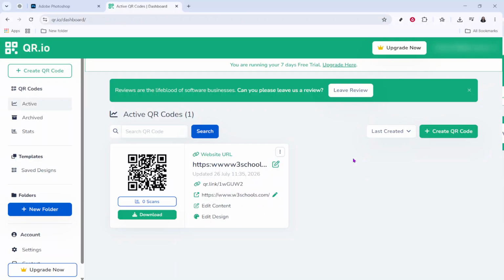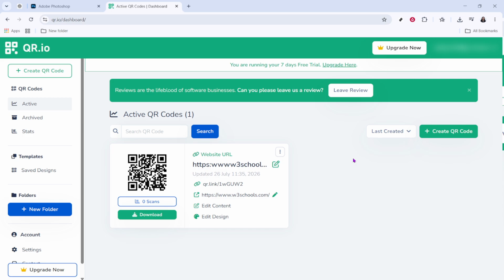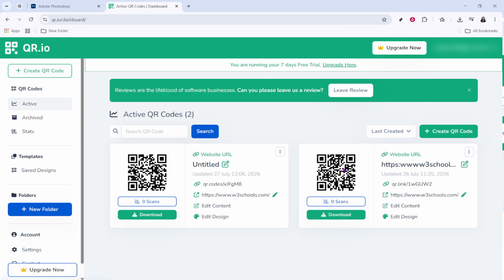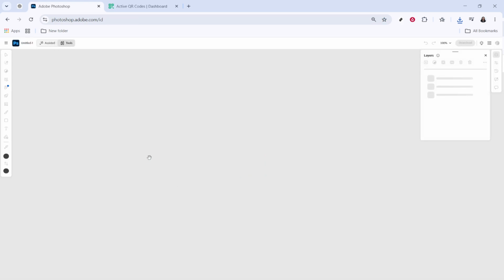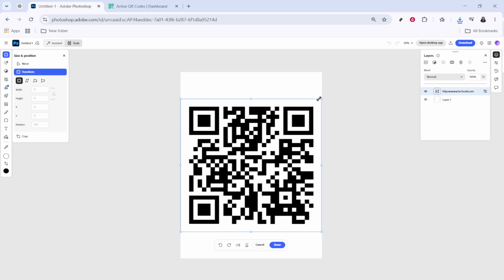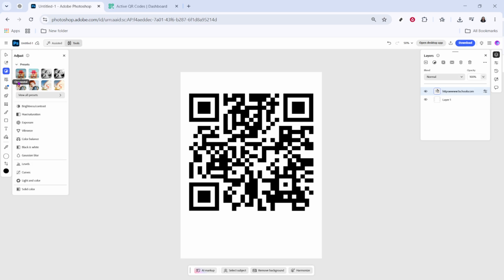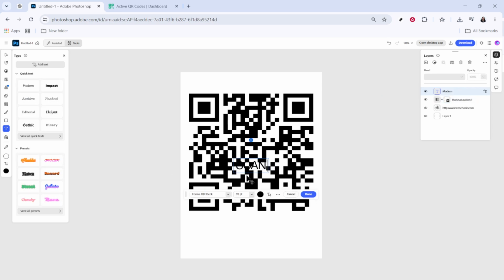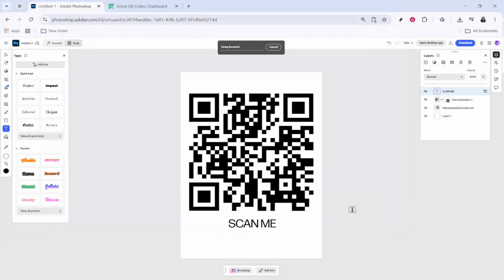Photoshop Create Bar Code and QR Codes - 2026 Guide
In today's video, I'll show you how to create barcodes and QR codes in Adobe Photoshop. You'll learn how to generate and add custom barcodes, create QR codes, and use them in your designs, labels, and projects. Let's get started!

In this tutorial, you'll learn:

✅ How to create barcodes and QR codes in Photoshop
✅ How to generate and customize QR codes for your designs
✅ How to add barcodes to posters, labels, and digital projects
✅ How to resize and place codes while maintaining quality
✅ Tips for creating clean and professional-looking designs using Photoshop

This easy Photoshop tutorial is perfect for beginners who want to learn how to create and use barcodes and QR codes in Adobe Photoshop for different design projects.